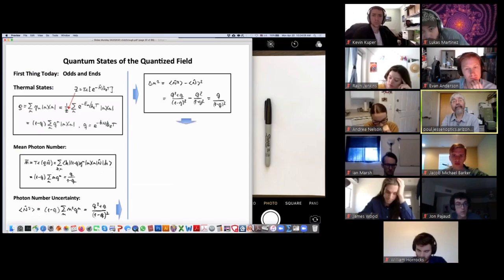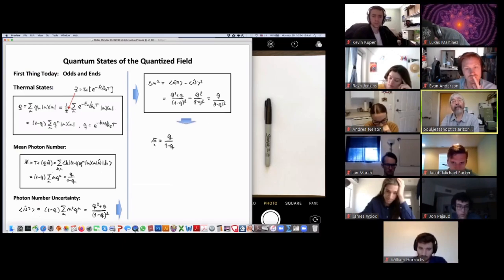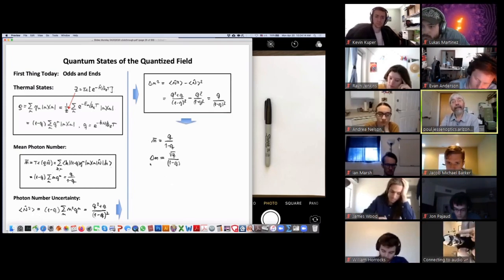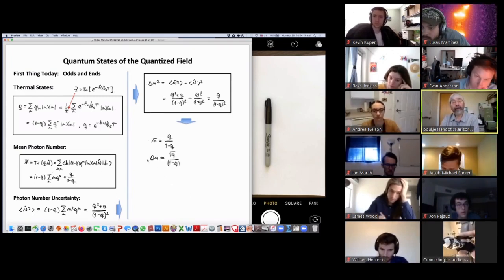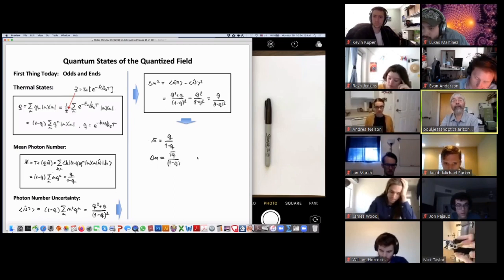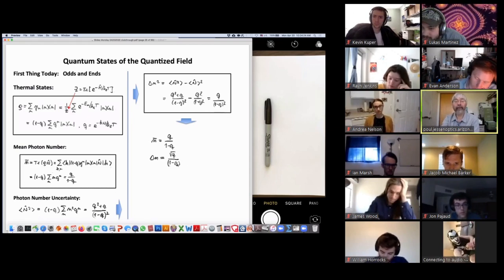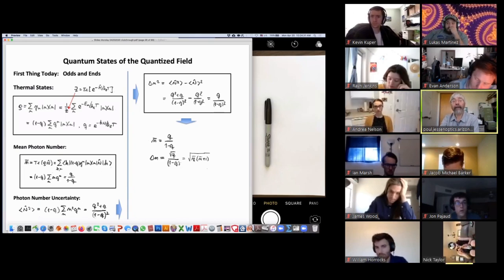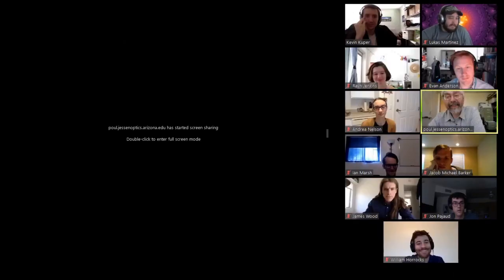Zoom Bomber Rips Bong During Class